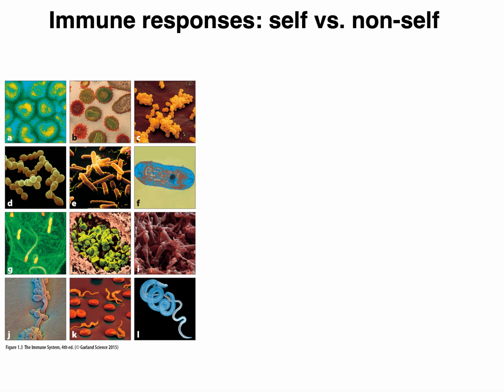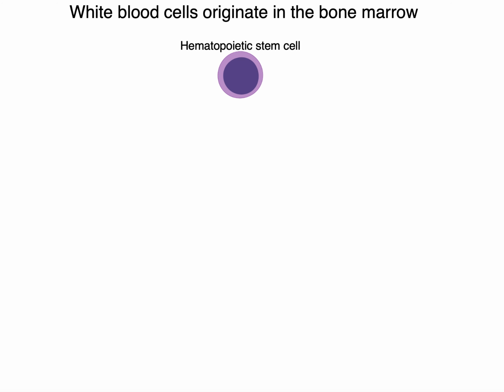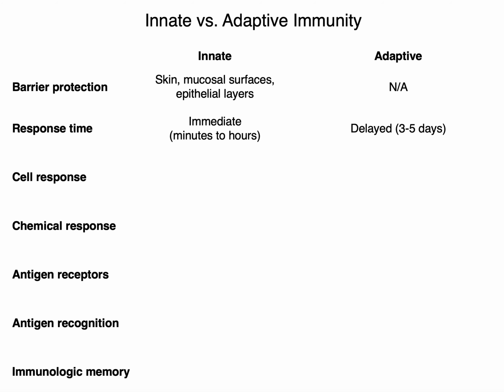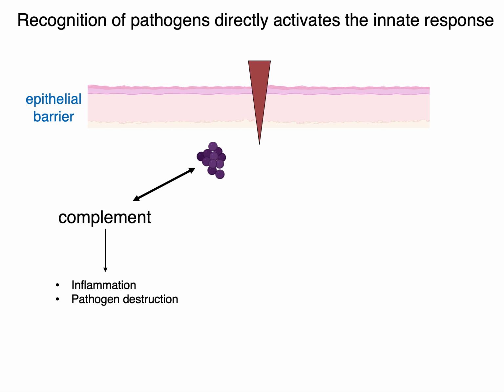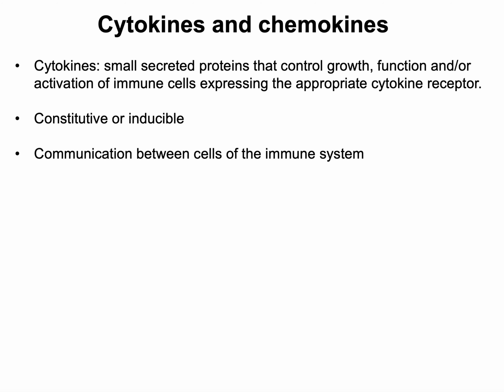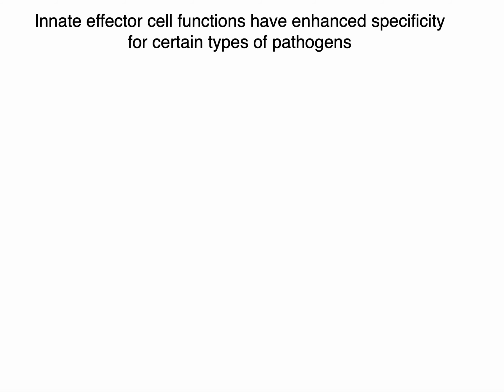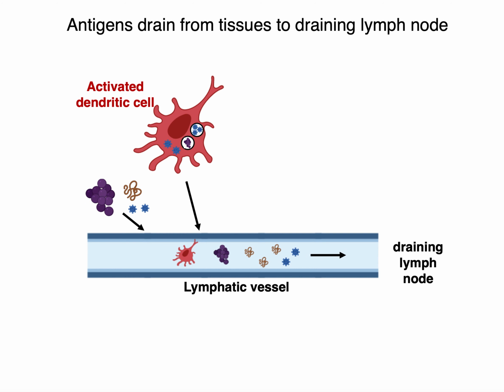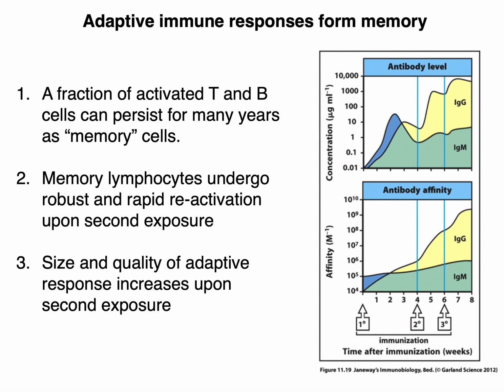Intro to Immunology